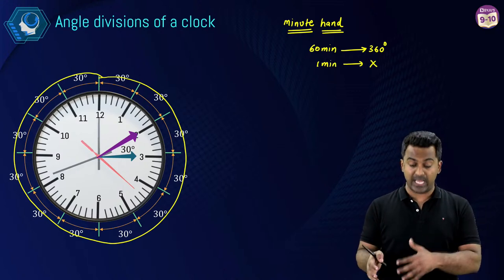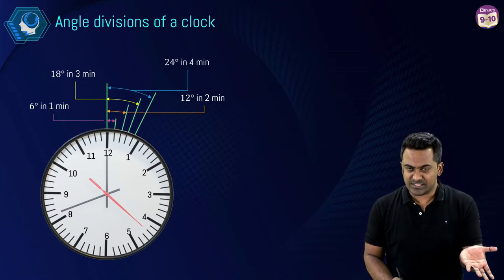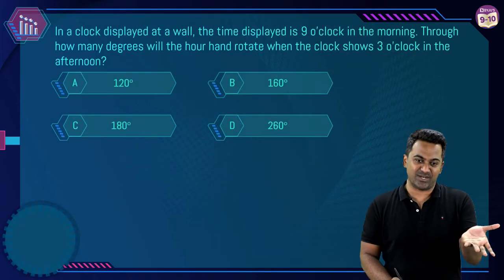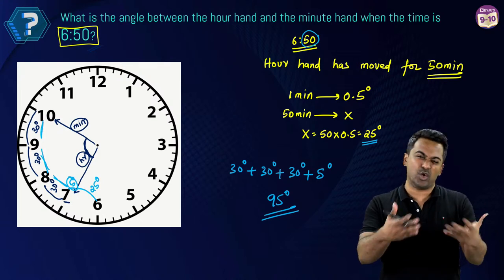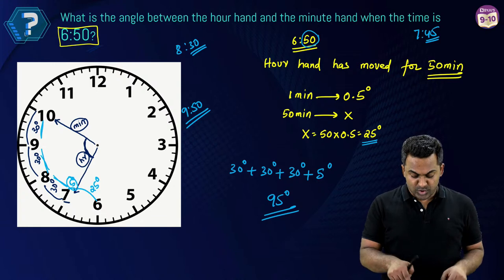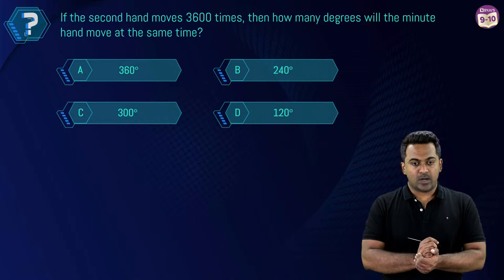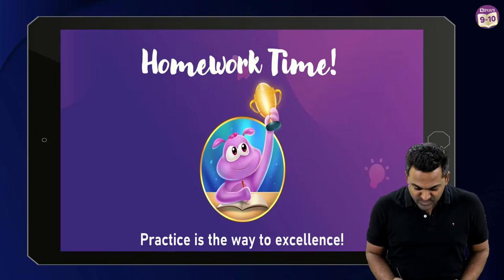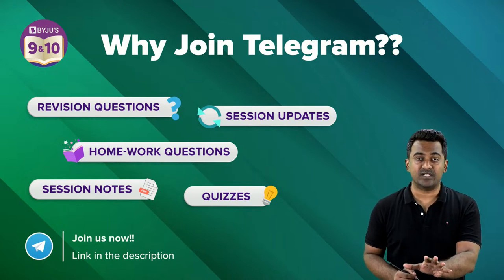How to Solve Clock Problems | Clocks: Questions, Tricks, Problems and Solutions (Menti Quiz)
Welcome to the episode of our new series "Byju's Achievers". In this series our top teachers will be covering all the chapters in Class 9&10 syllabus in detail.
In this session, Adil Sir will be teaching you the basic concept of Clock with help of tricky problems.
We at BYJU'S always strive to give you the best, add this video to your study plans to amplify your chances of cracking the Competitive Exam!

0:00     Introduction
1:14     Contents of the session
1:33     About Telegram
2:12     Basic Concepts of Clock
6:04     Angle Divisions of a Clock-Basic Concepts of Clock
14:40   Practice Problems
14:47   Poll Question-1
16:36   Poll Question-2
22:08   Poll Question-3
25:41   Poll Question-4
28:52   Poll Question-5
30:28   Poll Question-6
33:39   Home Work Question
34:19   About Telegram
34:43   Update on Summer Mini-Series
34:53   Update on Free Trial Classes
35:47   Session Ends